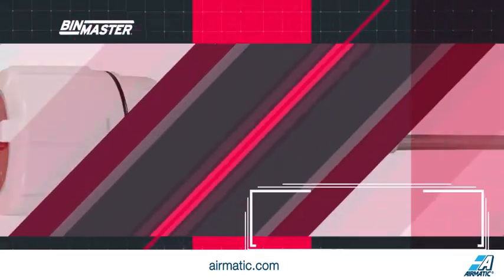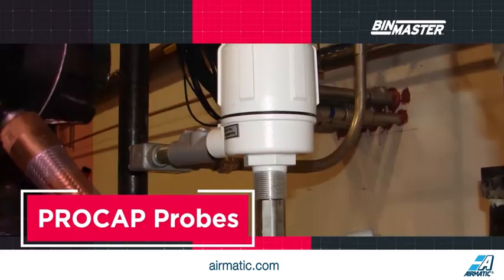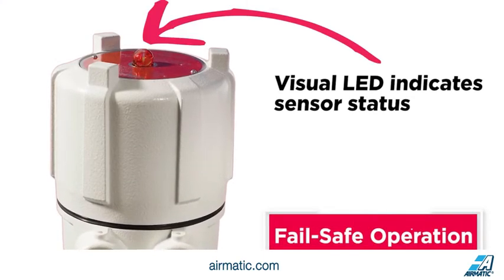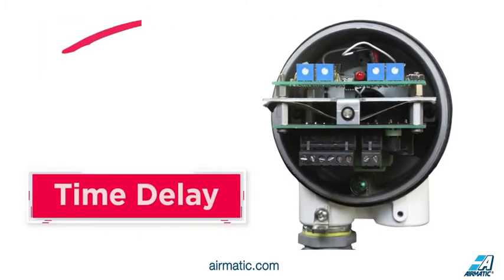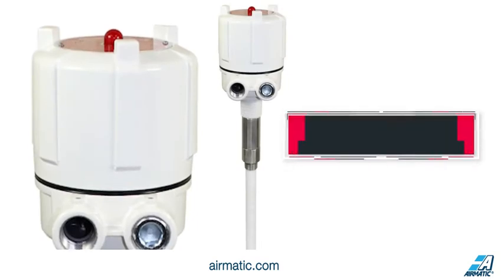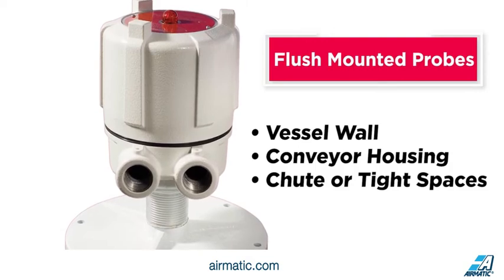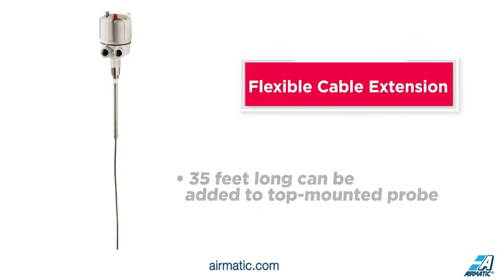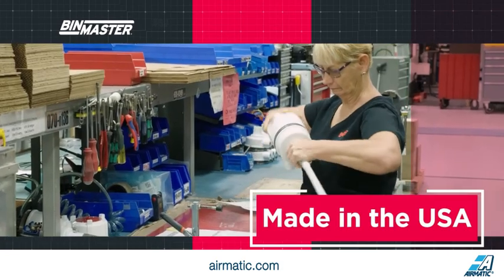BinMaster Capacitance Probe Overview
A capacitance probe is a point level indicator, commonly used for high or low level detection in a bin, tank or silo. BinMaster capacitance probes offer fail-safe operation, “quick-set” calibration, plus interference-free operation–working far below the RF level of 9 KHz at just 6 KHz–so they will not interfere with two-way radios or other equipment operating in the radio spectrum.